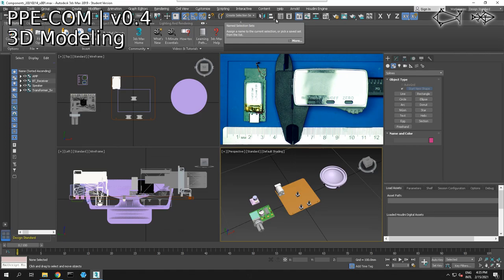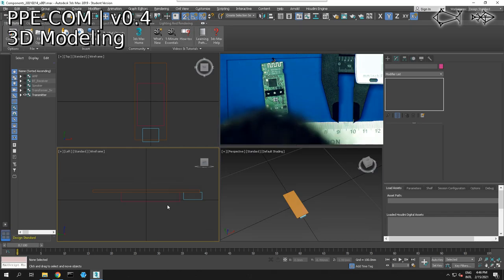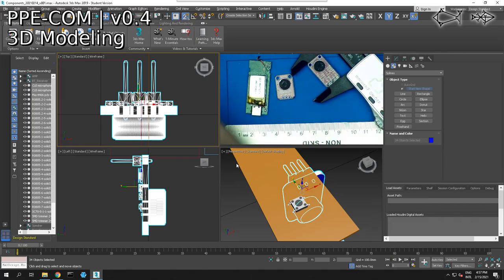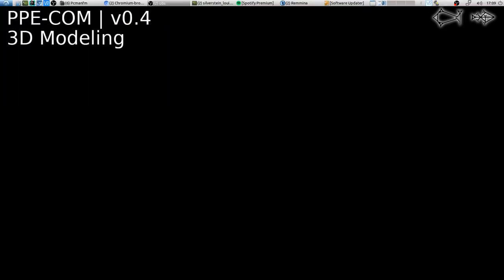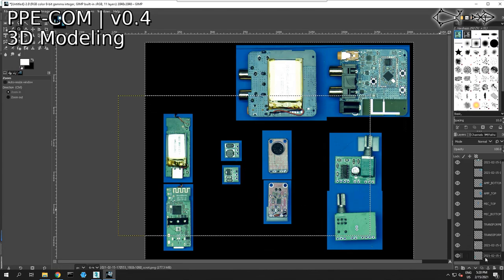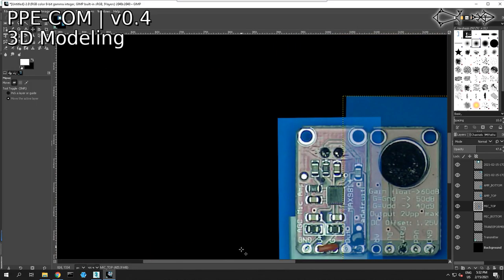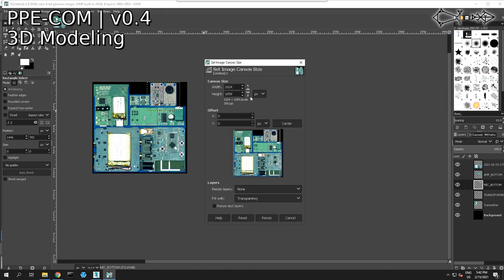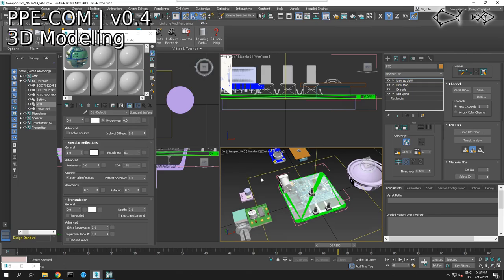Louis Makes Tech